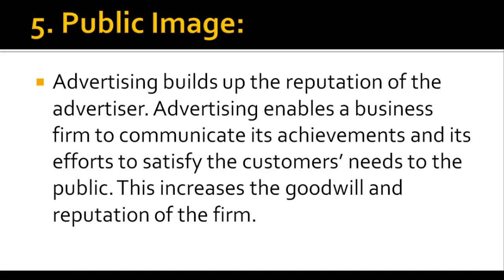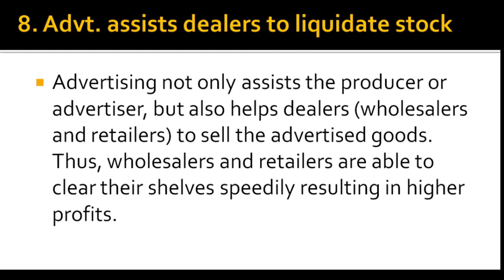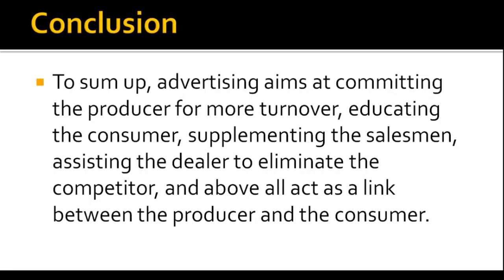1 3 Functions of Marketing T Y B Com Marketing Management III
Functions of Advertising, Marketing Management III by Dr. Rakesh Suram